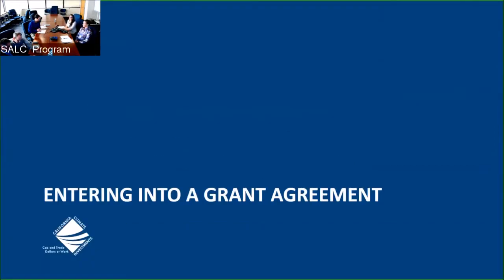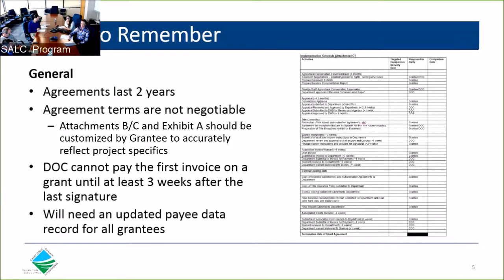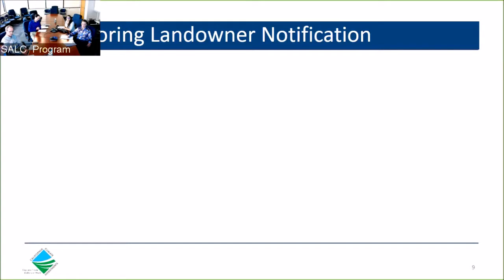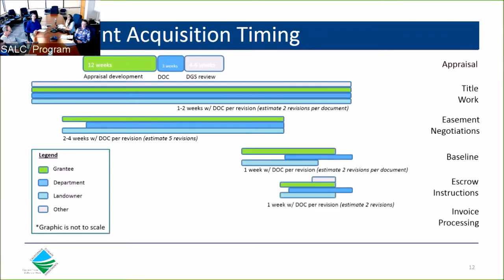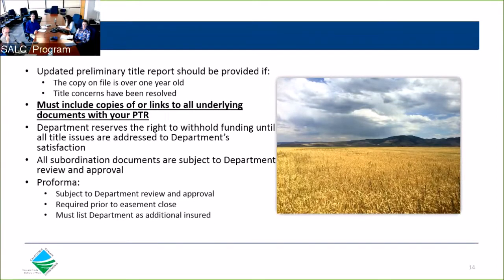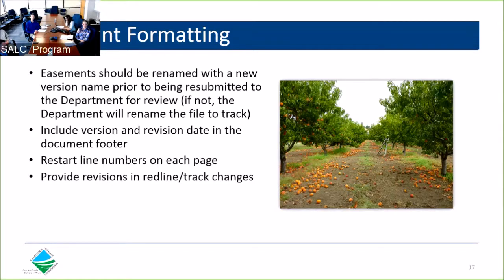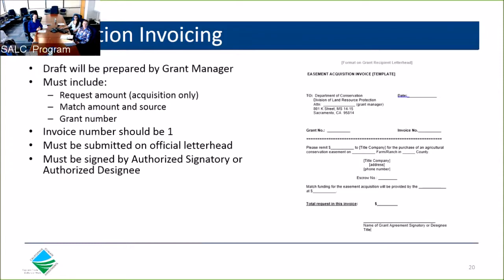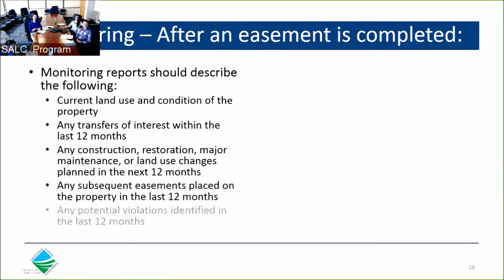Sustainable Agricultural Lands Conservation Program Incoming Grantee Workshop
Division of Land Resource Protection workshop held on January 18, 2018 to introduce SALCP easement grantees to the SALC grant administration process.